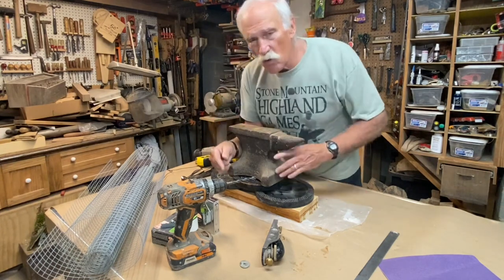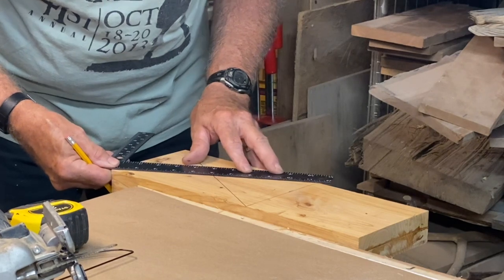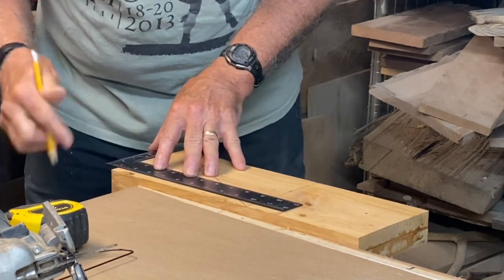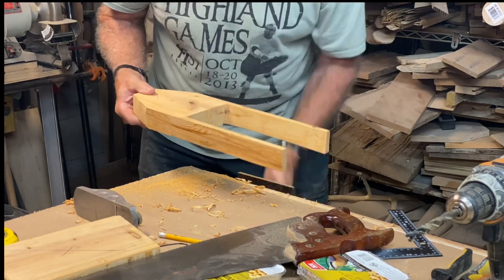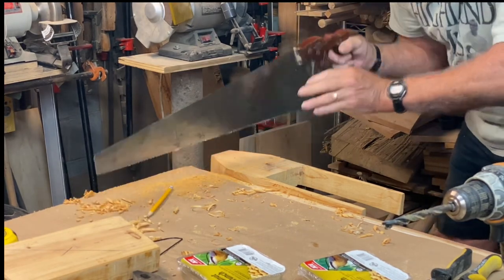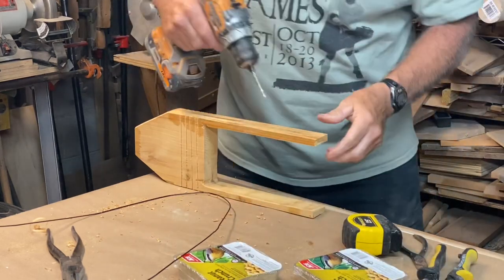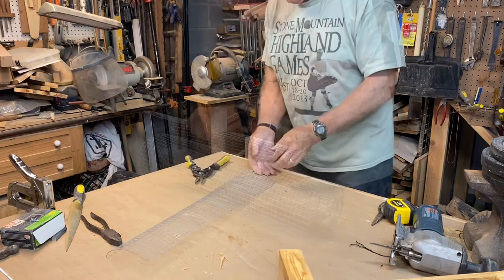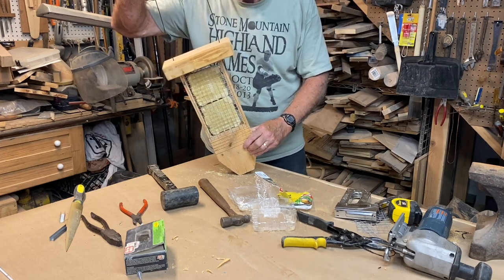Step by step DIY Suet Feeder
Scrap wood project for making a suet feeder.  I didn’t have a scrap piece of 2x6 board so I glued together two scrap  pieces of 1x6” cypress boards but any untreated boards would work.  This project doesn’t require a lot of tools or woodworking experience.  This is intended for entertainment. If you should happen to attempt to make this please be safe and use common sense.